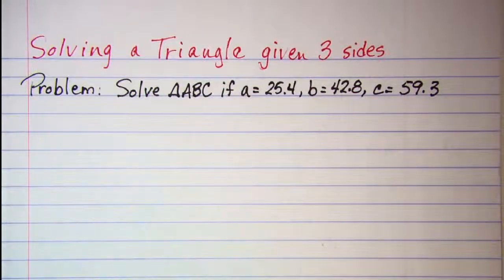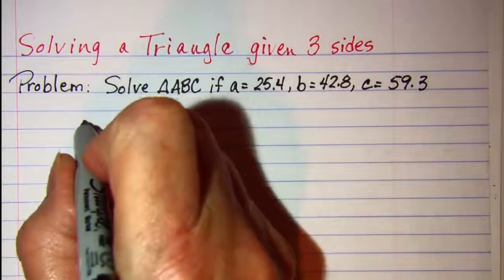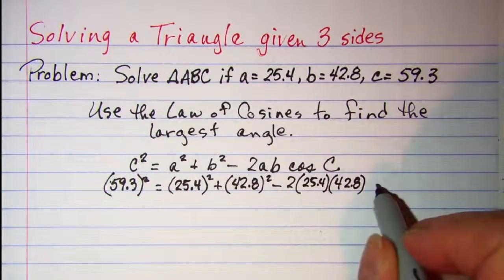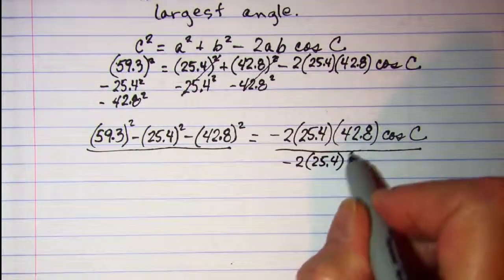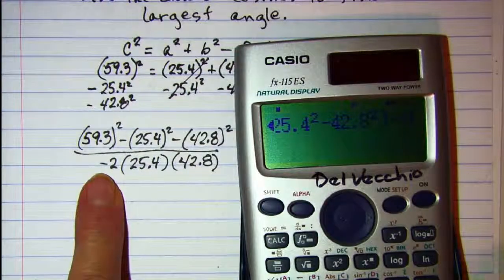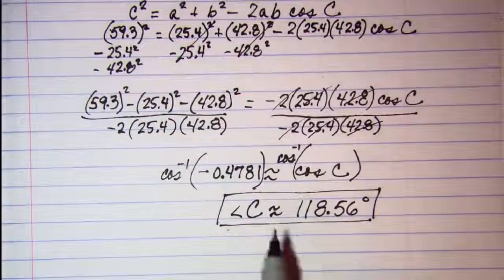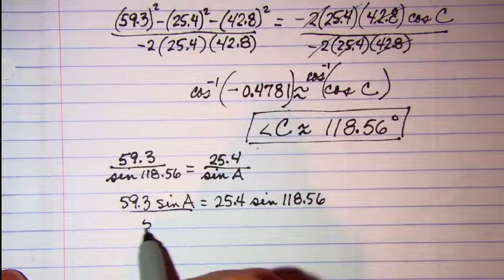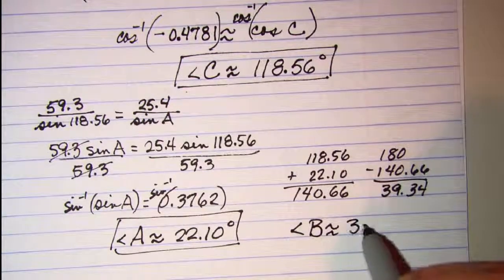Solving a Triangle given 3 sides